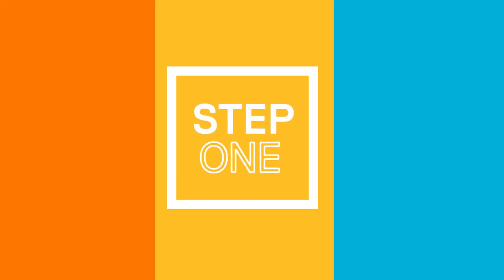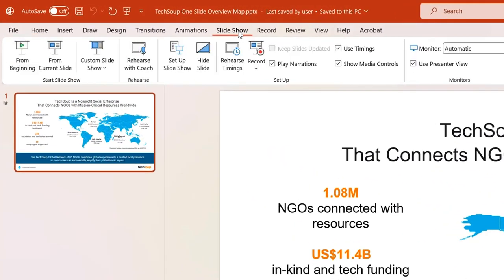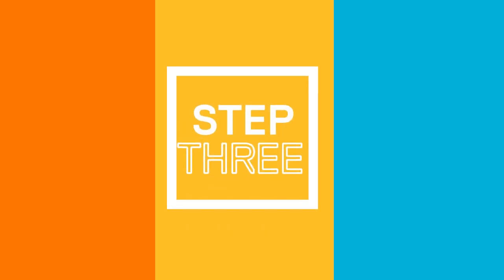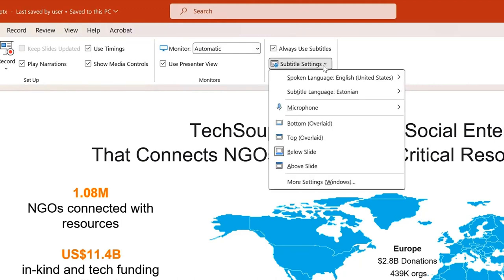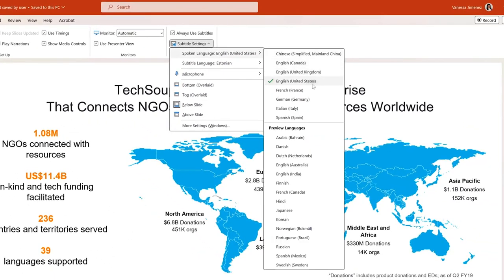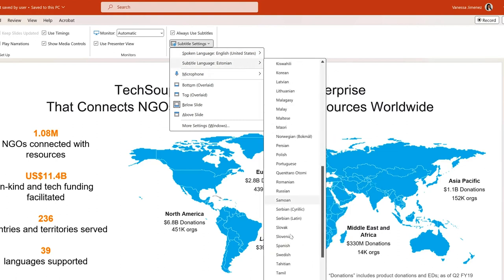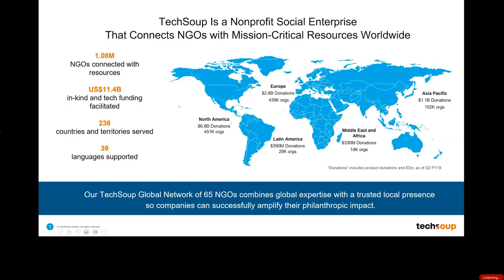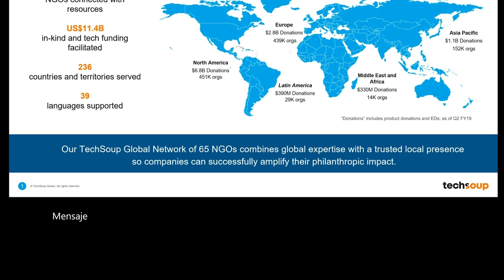How to Use Live Captions and Slide Translator in PowerPoint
Unlock the power of AI at your nonprofit and start using groundbreaking technology to enhance your marketing, donor relations, research capabilities, and fundraising. Explore our collection of resources, designed specifically for changemakers like you